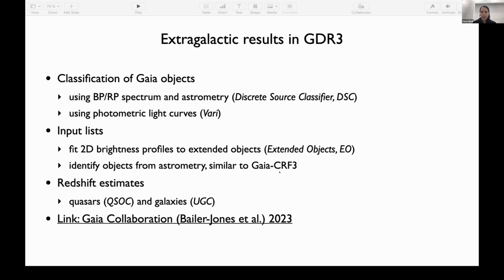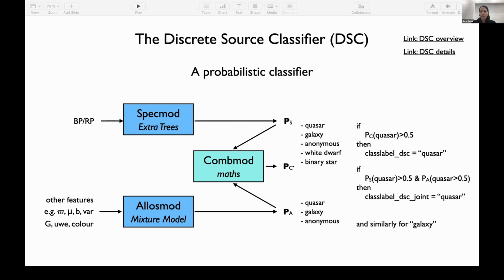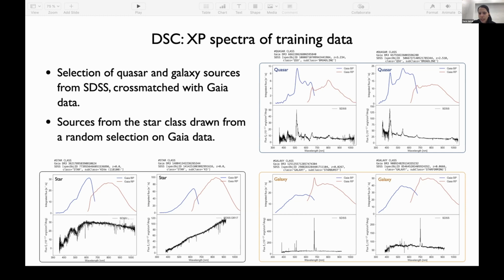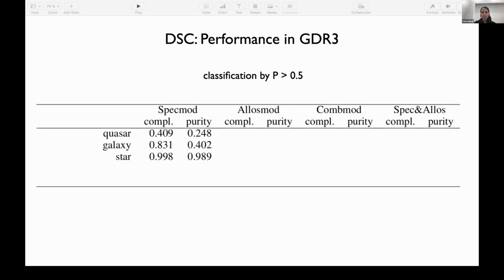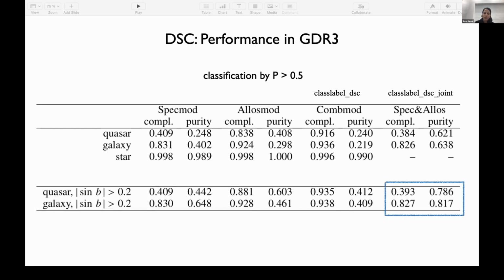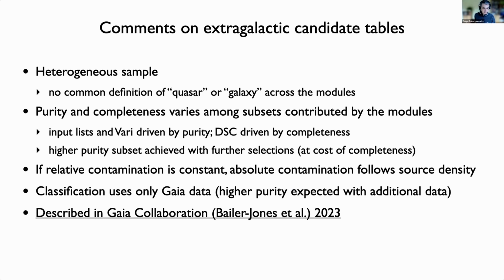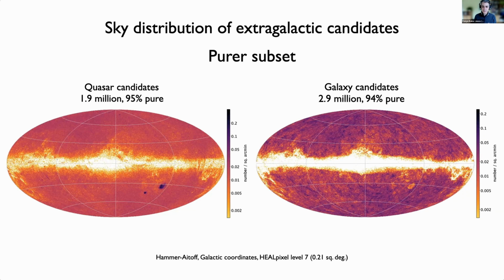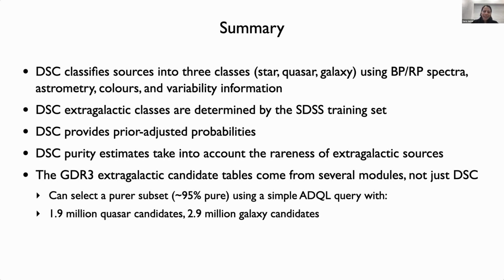DSC by C.A.L. Bailer Jones and S. Jamal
We present the DSC module, developed by DPAC CU8, and its outputs in Gaia DR3. The video is the recording of the webinar by C.A.L. Bailer Jones and S. Jamal for the "A scientifig guide to Gaia Astrophysical Parameters" webinar series